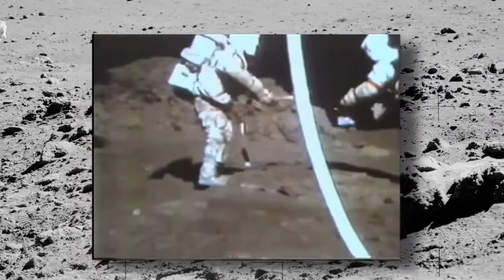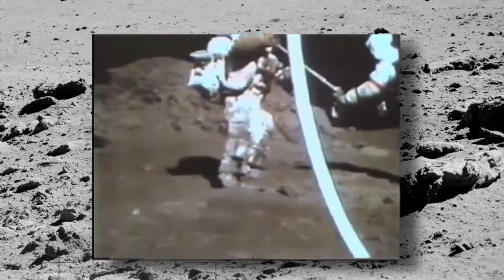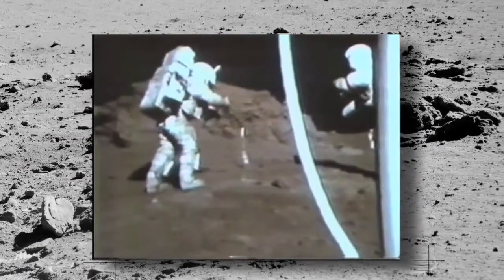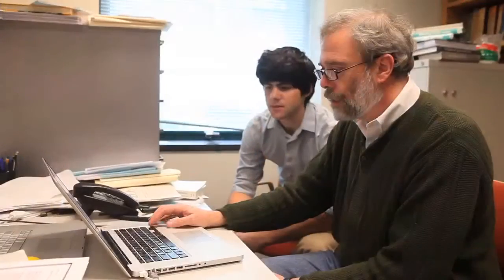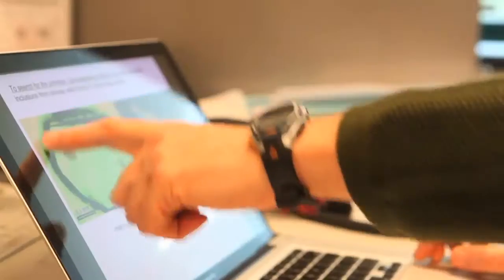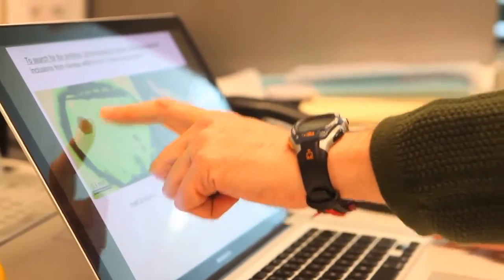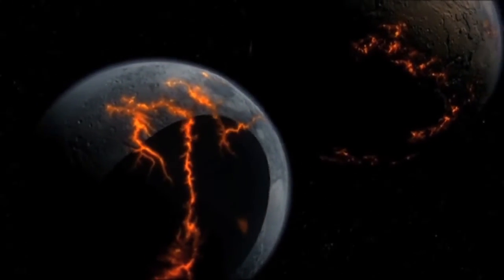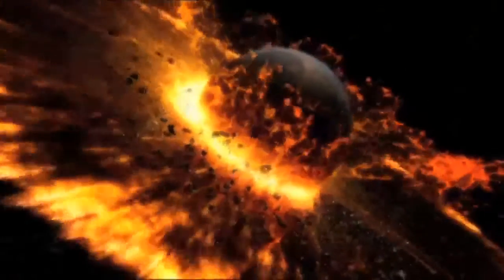Scientists Detect Earth-Equivalent Amount of Water Within the Moon @ Brown University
The moon has much more water than previously thought, a scientific team including Brown University has discovered. First-time measurements of lunar melt inclusions show that some parts of the lunar mantle have as much water as the Earth's upper mantle. The results may change the prevailing theory about the Moon's origin as well as shed new light on the origin of water at the lunar poles.